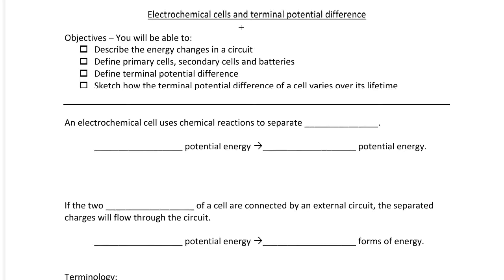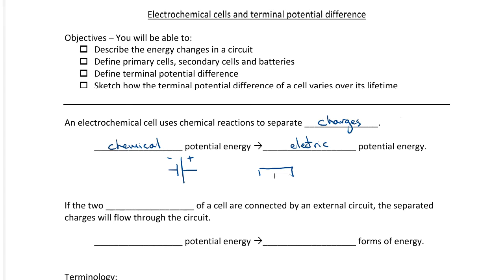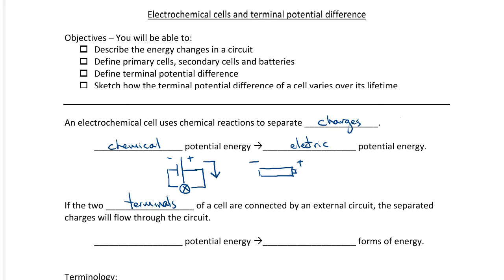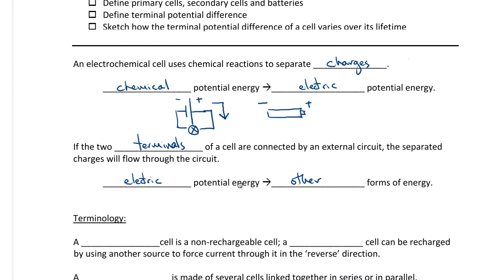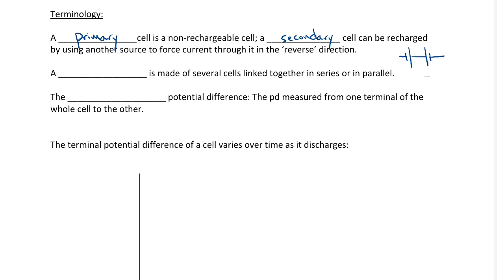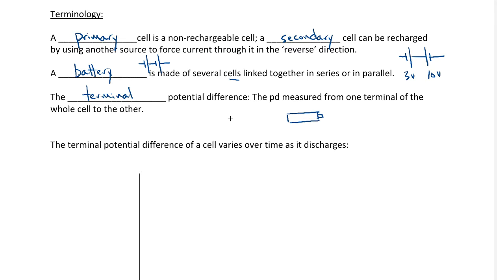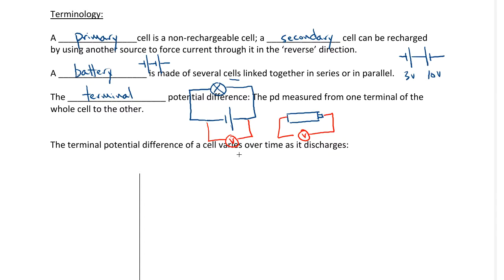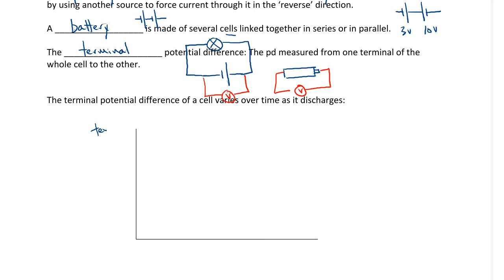5.3a - Electrochemical cells and terminal potential difference